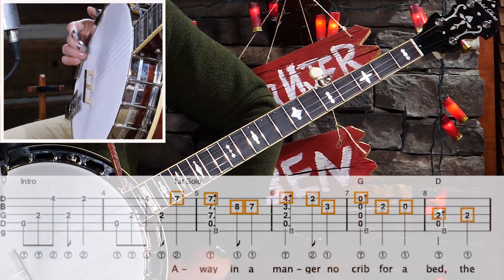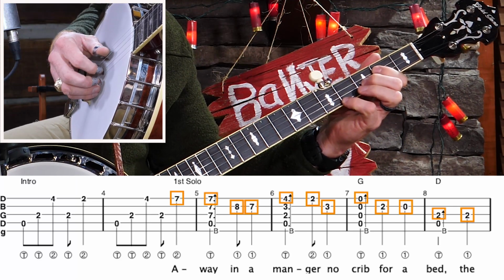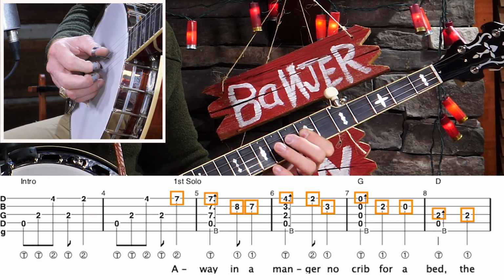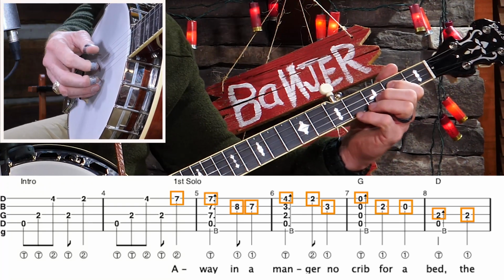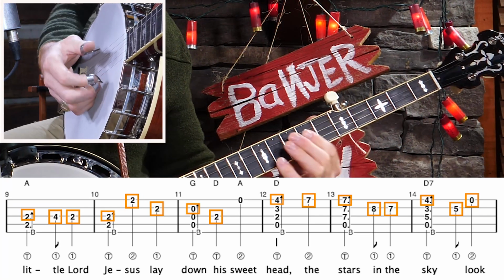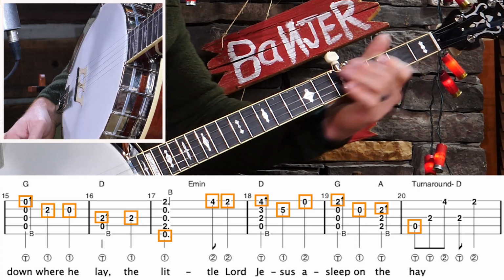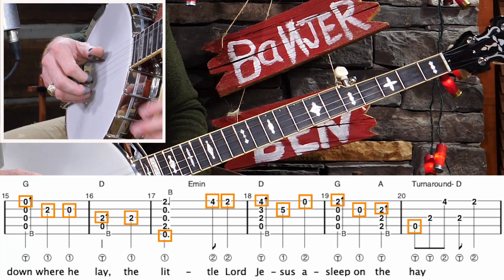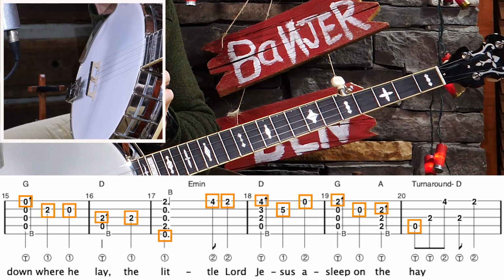Away in a Manger Banjo Lesson!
Video/Tab/MP3 – Let's start with a chord melody version, learn where to put our fingers, then add rolls to fill it in a bit! Gold Pick members at BanjoBenClark.com receive
– 20+ minute video lesson!
– 100% accurate tabs!
– MP3 jamtrack!